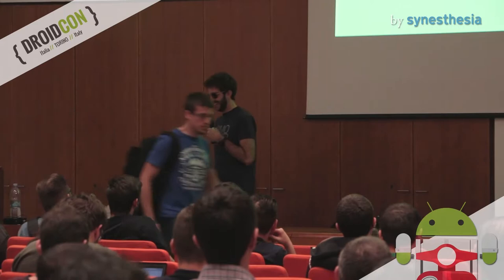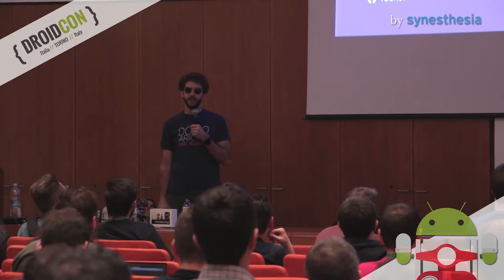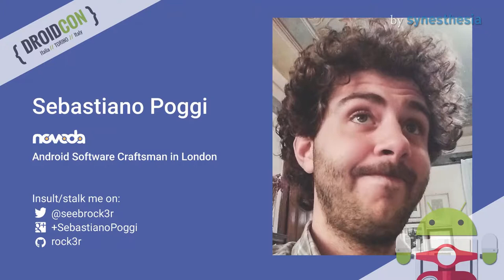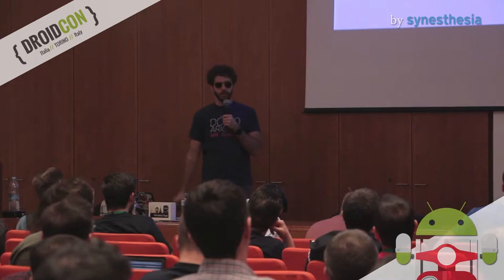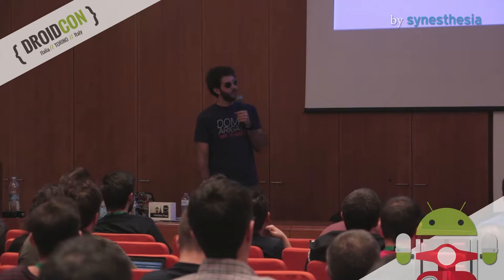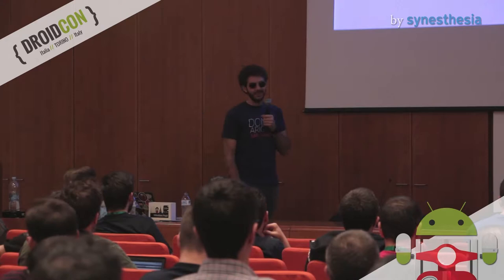Droidcon 2015 / Framing the Canvas - Sebastiano Poggi